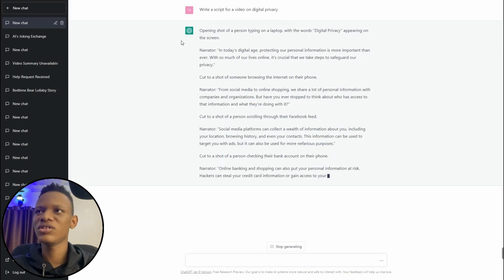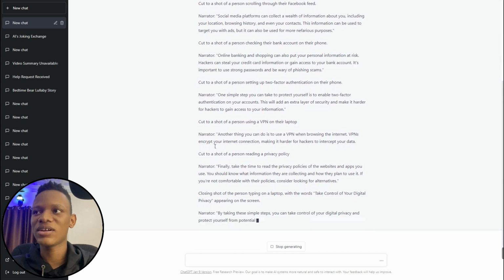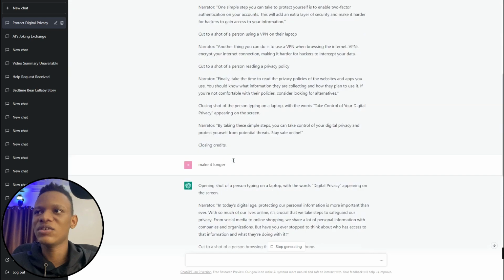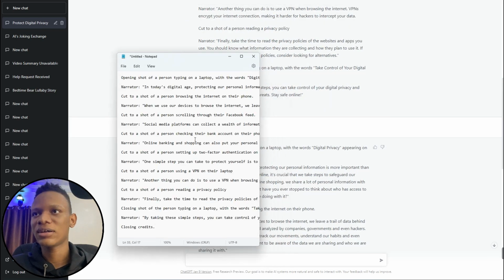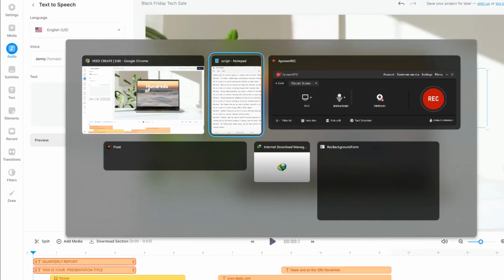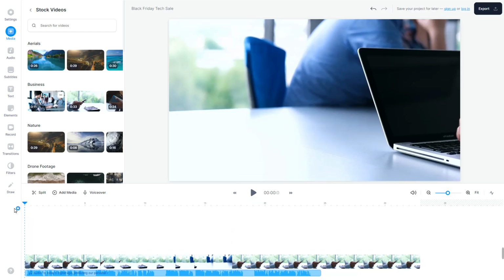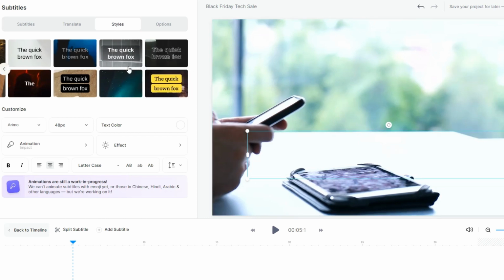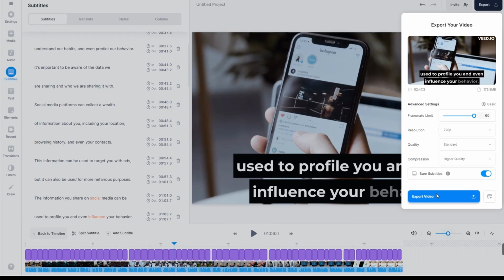Create Youtube Videos with ChatGPT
In this video I will show you how to use ChatGPT to create Youtube Videos with Chat GPT-3 by OpenAI.